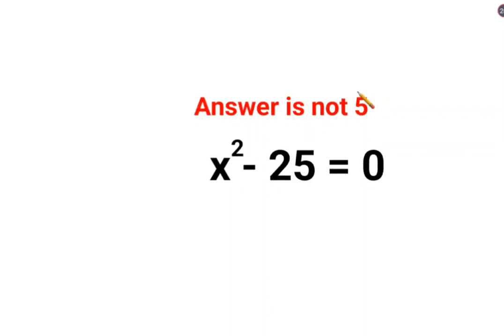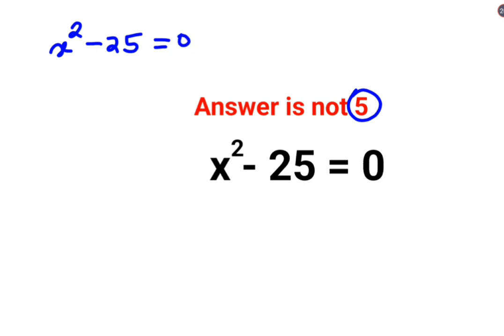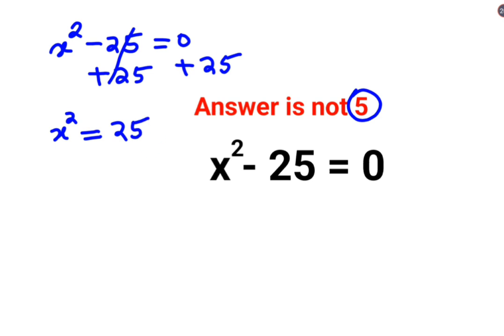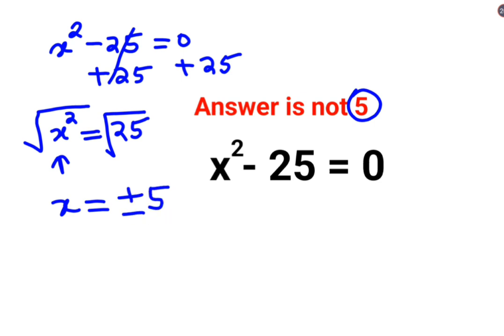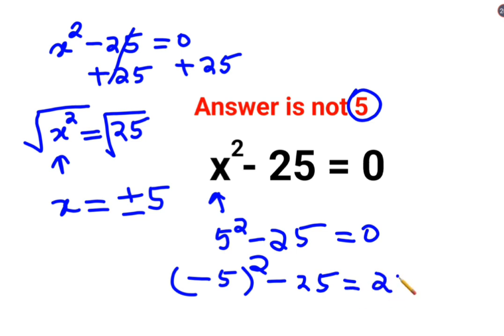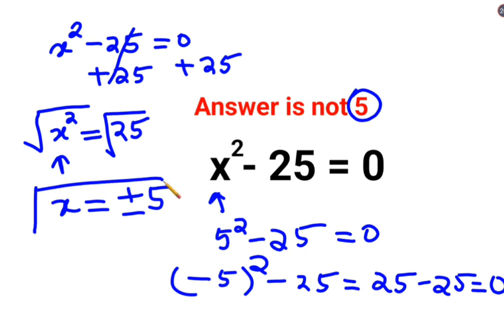x^2-25 = 0 Answer is not 5. Many could not do this right! Can you?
factorial expressions
exponential factorial
0 factorial
5 factorial
9 factorial
1 factorial
7 factorial
2 factorial
n factorial
i factorial
factorial 7
factorial 6
factorial 5
factorial 8
factorial 9
10 factorial
52 factorial
-1 factorial
factorial hr
factorial 10
factorials e
factorial problem
factorial problems
52 factorial problem
multifactorial problem
left factorial
leetcode factorial
q-factorial
factorial results
n factorial probability
v-factor
x factorial
y=x factorial
y-factor
45 factorial answer
z-factor
z-factor formula
factorial 0.5
0 factorial is 1 proof
0 factorial is 1
0 factorial equals 1 proof
1 factorial
1 factorial equals
1 factorial 100
1 factorial 30
2 factorial calculator
2 factorial
2 factorial design of experiments
2 factorial equals
factorial 3
3 factorial answer
3 factorial factorial
3 factorial
3 factorial design
factorial 40
factorial 4
4 factorial
4 factorial combinations
4 factorial equals
4 factor fractional factorial design